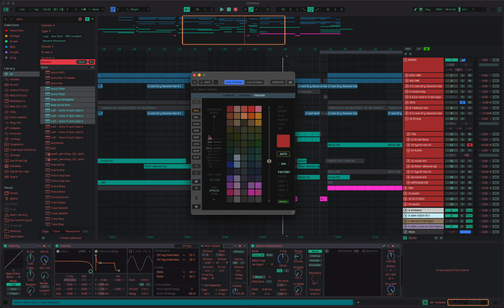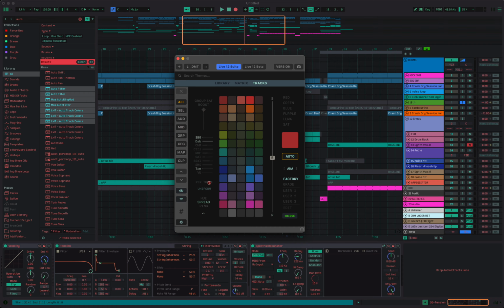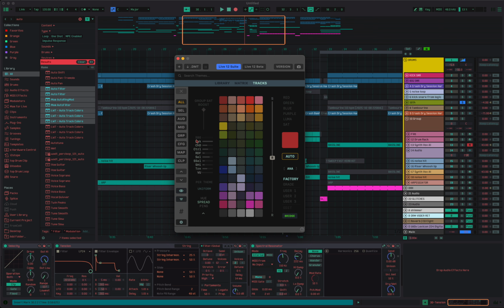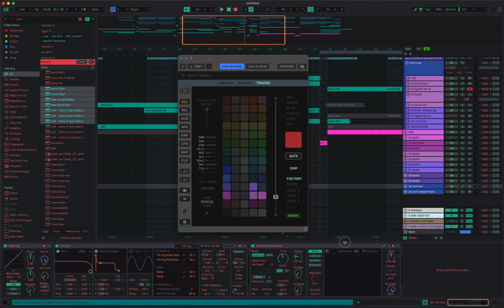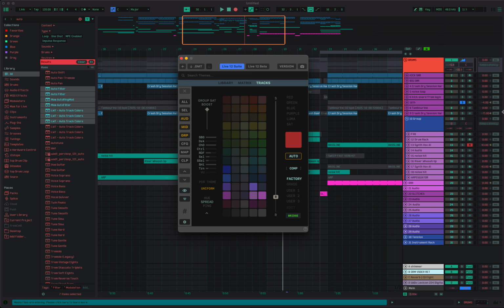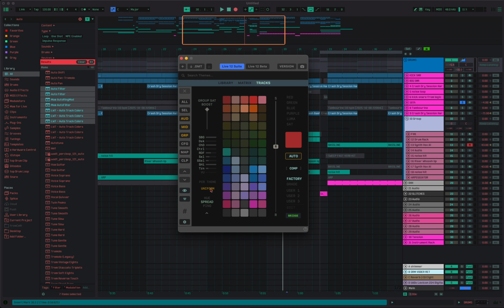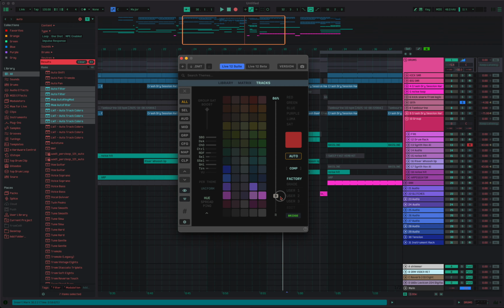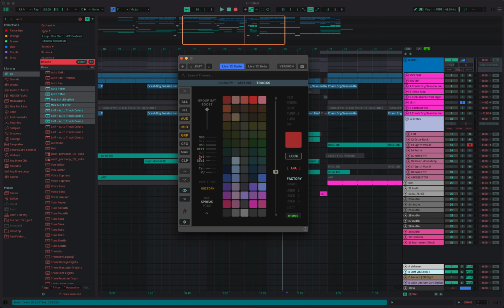DMT::Tracks 1.9 New Features Part 1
This video, I walk you through the new features and improvements of theTracks Auto Track Colouriser in DMT 1.9.x